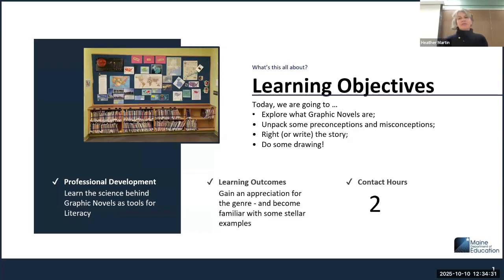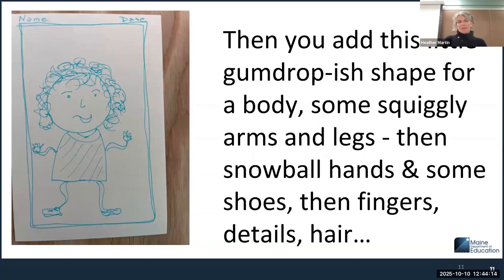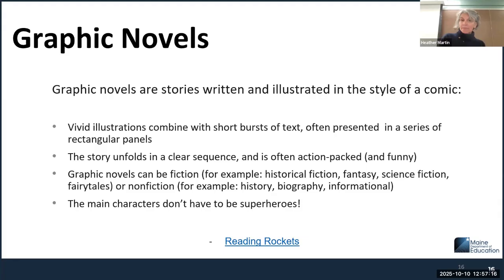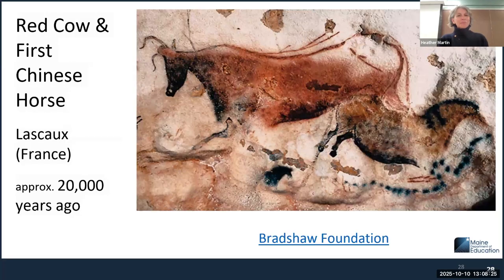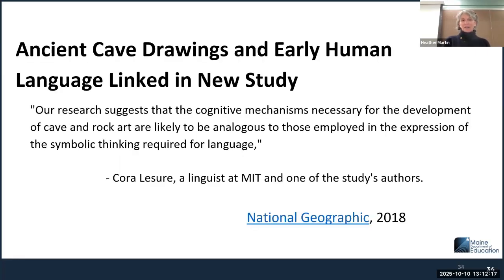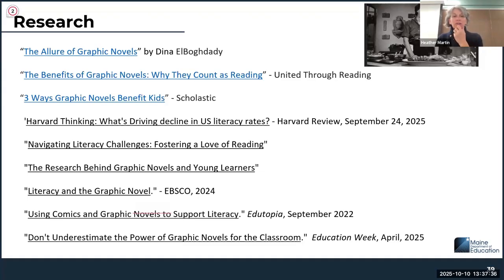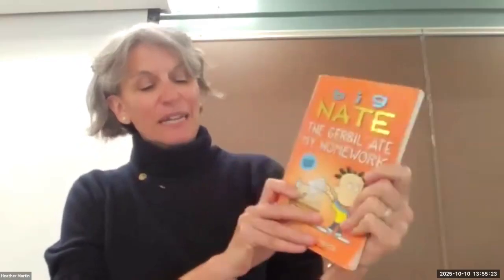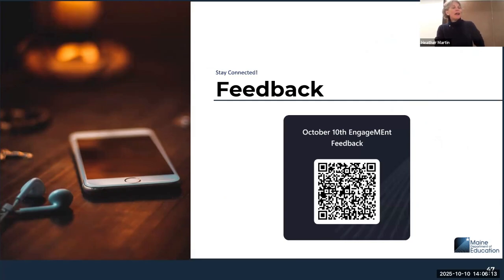Graphic Novels and the Architecture of Meaning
Graphic Novels are powerhouses for student engagement and foundational literacy skills. But why? Join the conversation of what the genre is, the evidence-based research into why the format is so effective, and the brain science connecting the genre to deep learning. (Zoom recording of EngageMEnt session on 10-10-25).